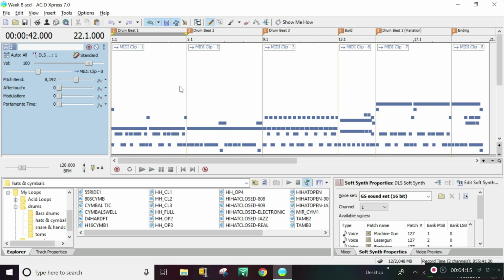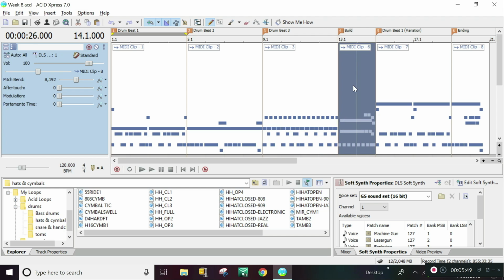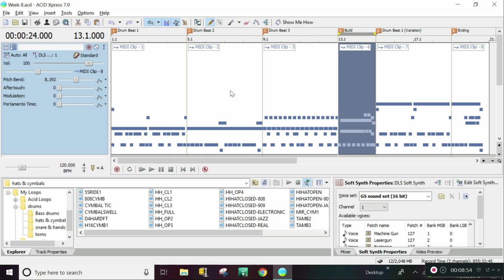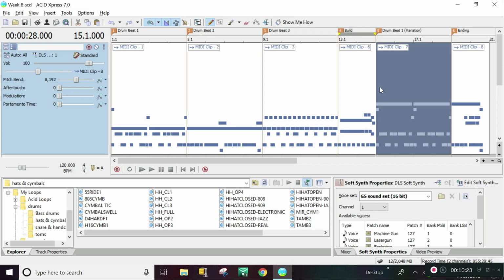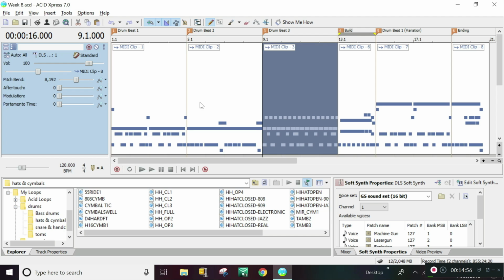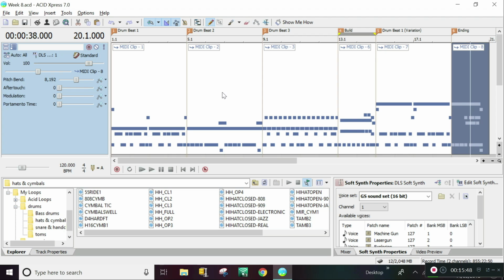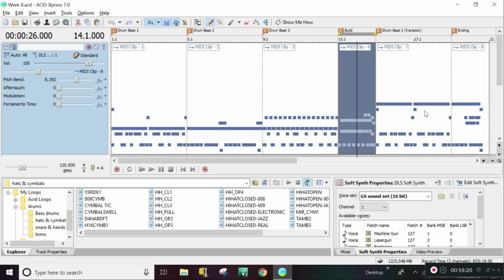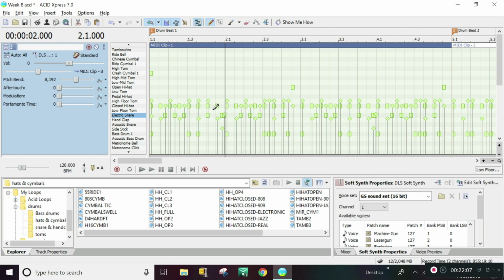8.3 - Assessment 2 Checklist (Acid Xpress)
This video clarifies the requirements of your upcoming rhythm assessment and offers some advice using practical demonstrations. In particular, take note of the meaning of "3 different drum beats" in the context of this assessment, along with the need for your included screenshots to clearly identify each of these beats.

0:34    "Drum Beat"
2:17    3 "Different" Drum Beats
7:26    Screenshots